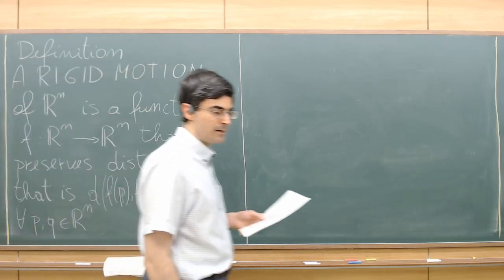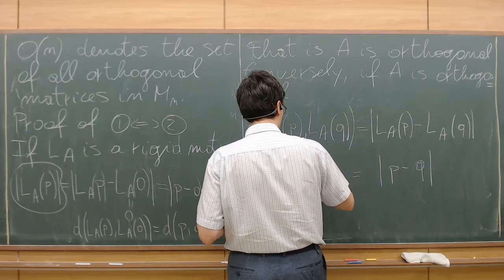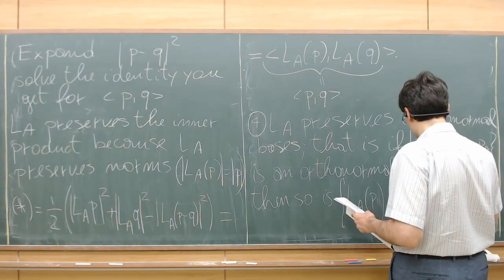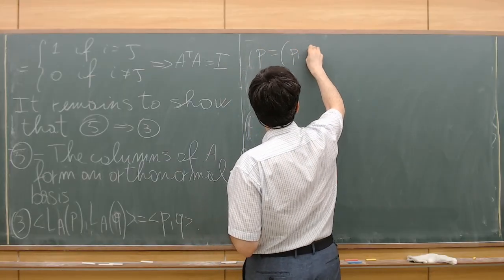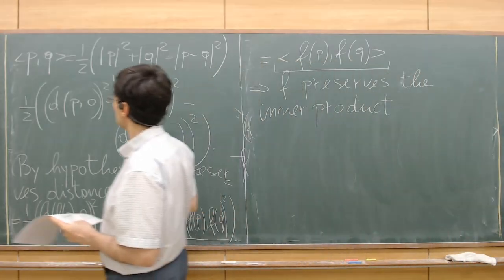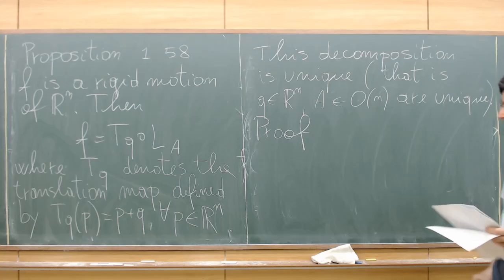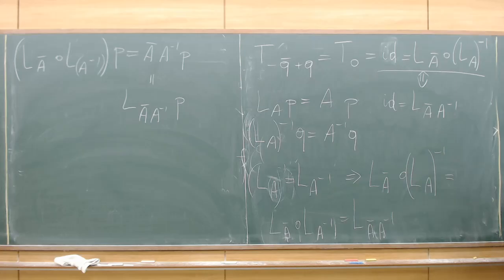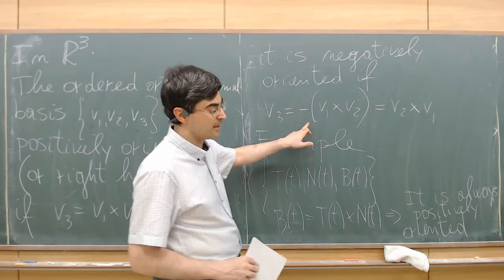Basic Differential Geometry, Curves and Surfaces, Lecture 8